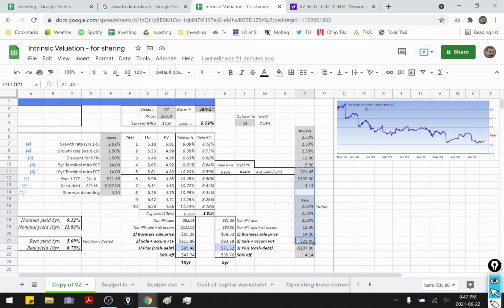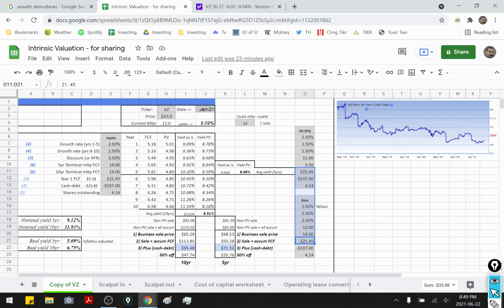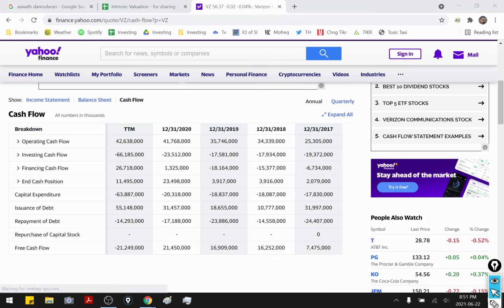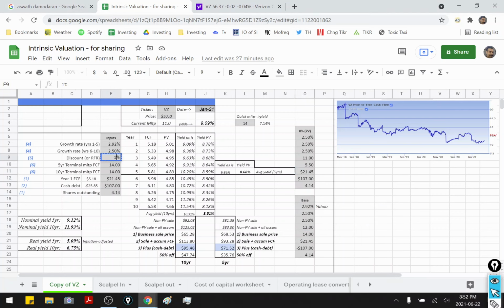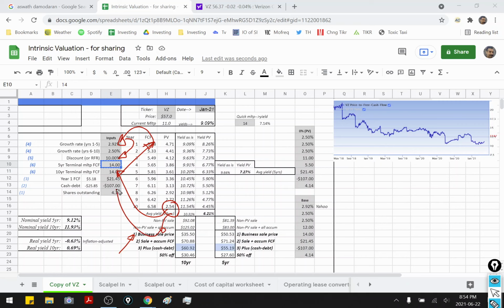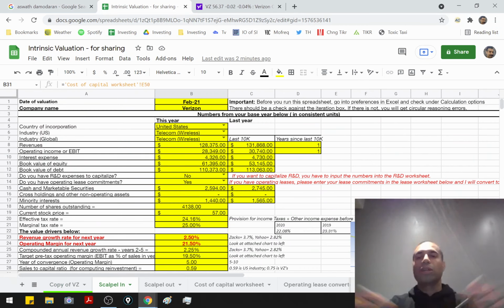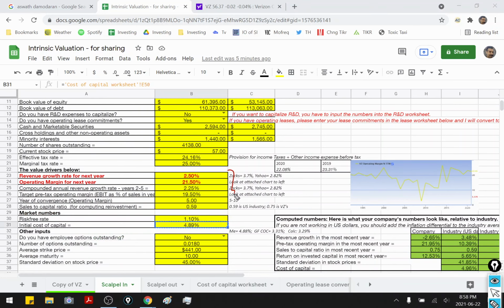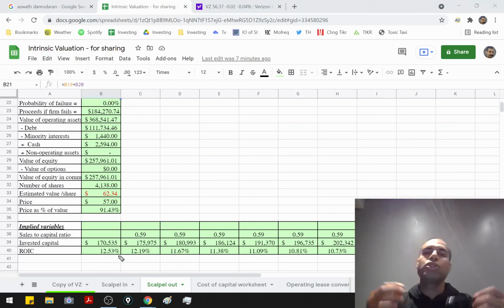Intrinsic Valuation spreadsheet - with Verizon example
After several requests here are the two spreadsheets I use, in my videos, to calculate intrinsic value of a company.

*Caveat: be careful what numbers you put in and remember it's just a spreadsheet: if you put garbage in, you'll get garbage out.